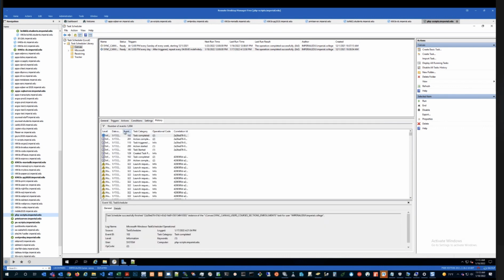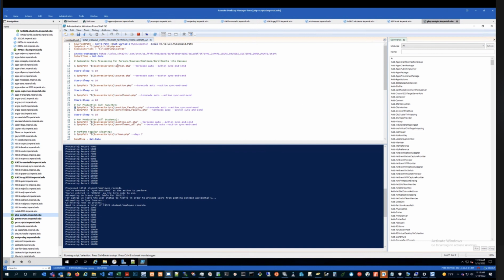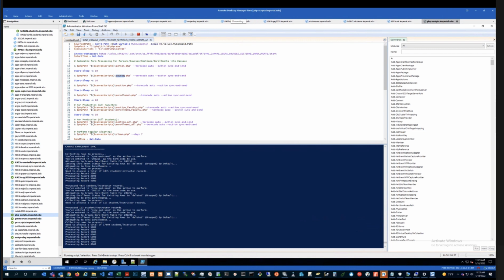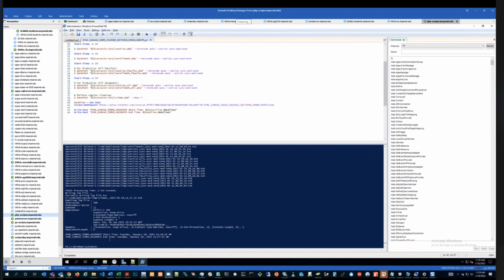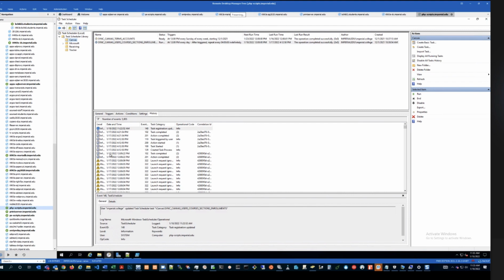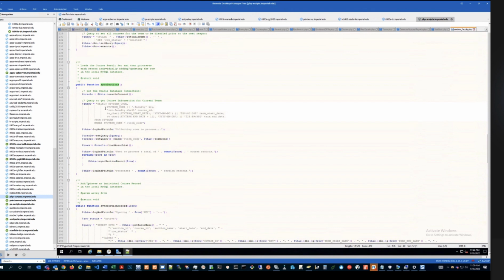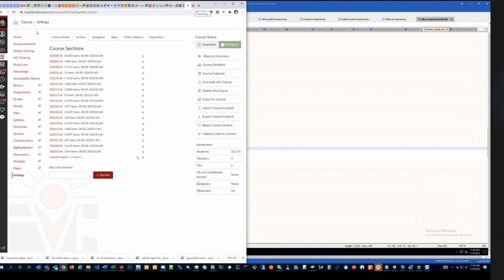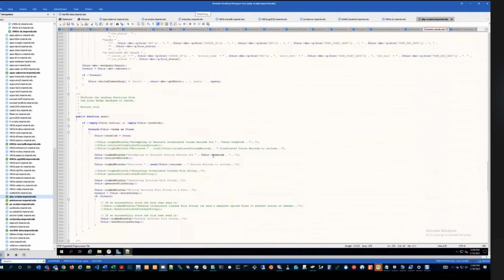Canvas Server Scripts and Auto Enrollment